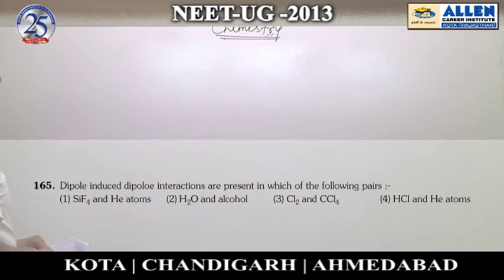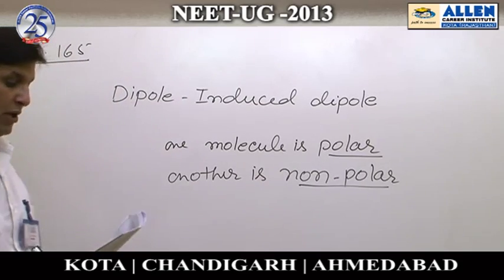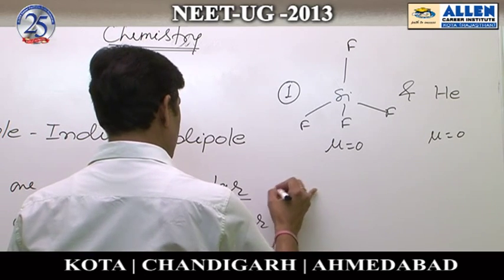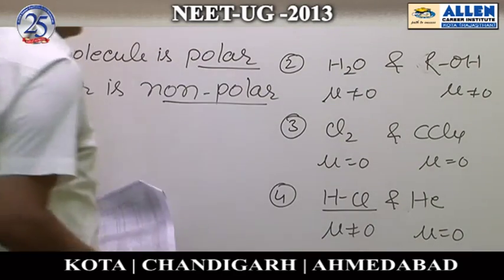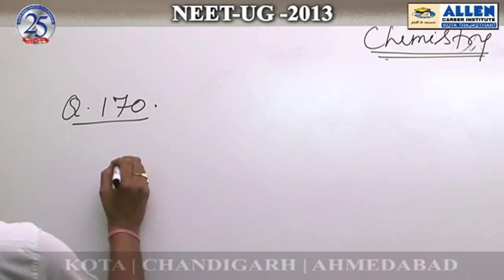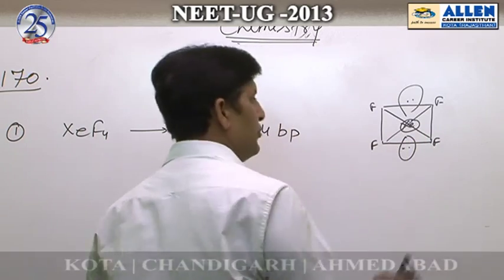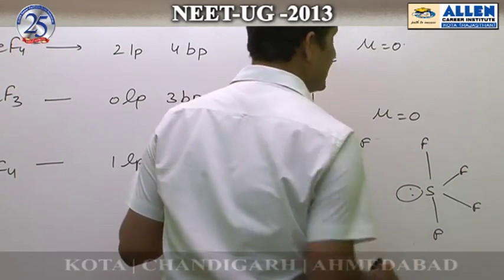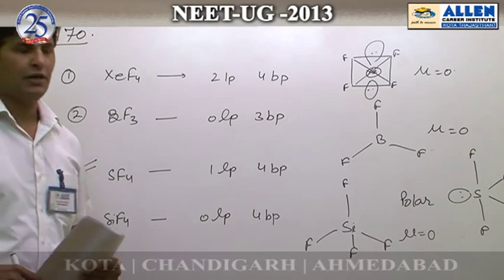Chemistry Ques: 165,170 (NEET-UG 2013)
Subject : Chemistry
Solutions done by Ravi K. Mishra Sir (Faculty -ALLEN Career Institute)